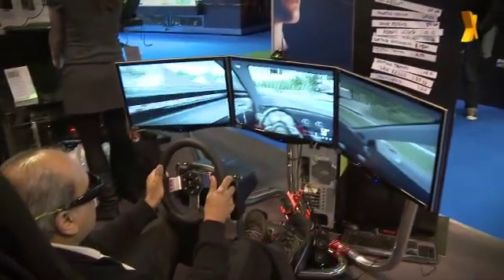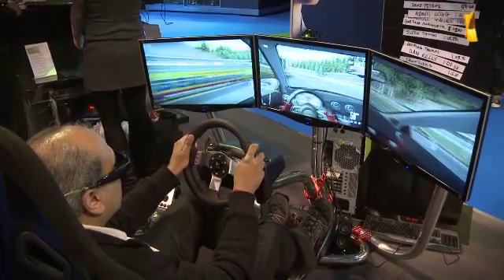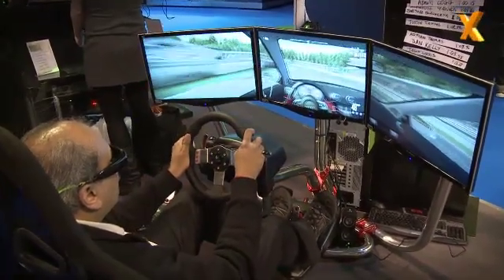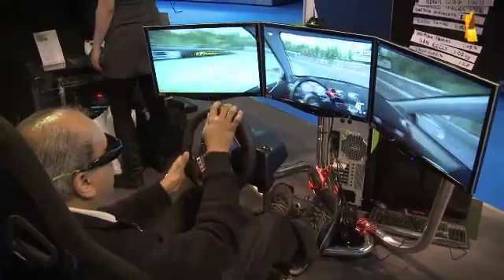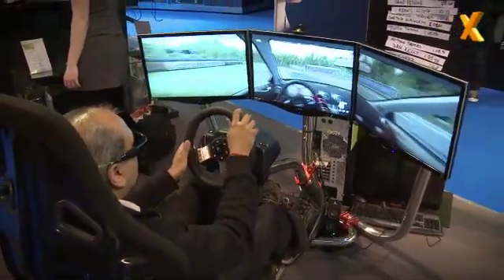Gadget Show Live 2010 :: Panoramic 3D Vision from NVIDIA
Parm catches up with Ben Berraondo from NVIDIA to talk about 3D and what NVIDIA have in store for the consumer in the coming months.